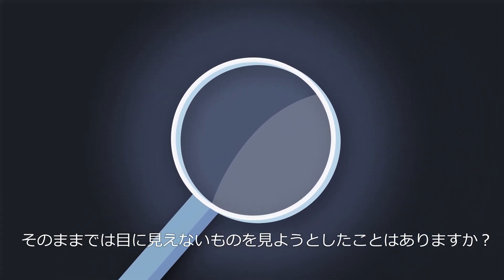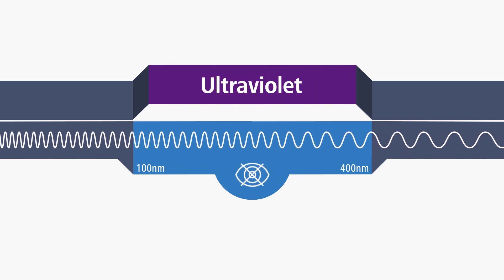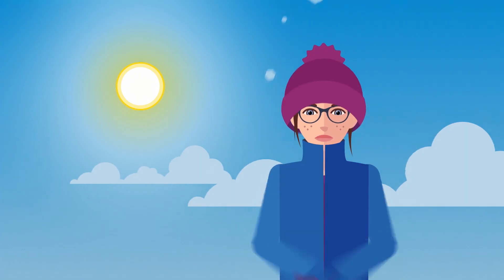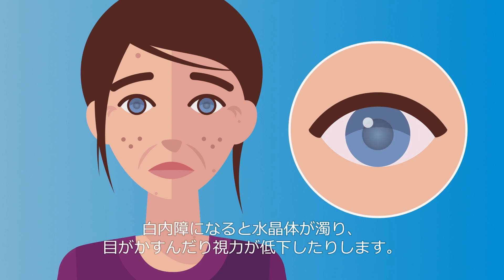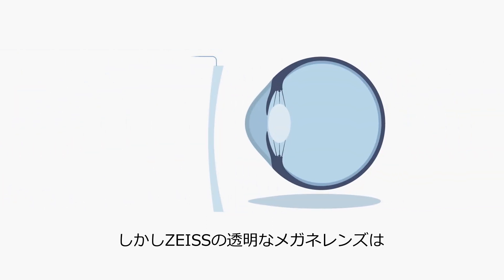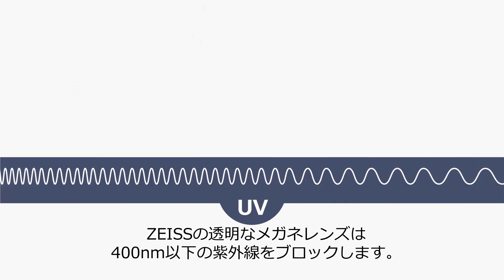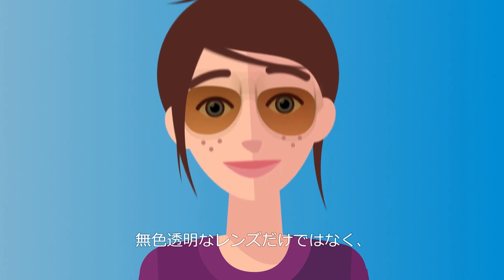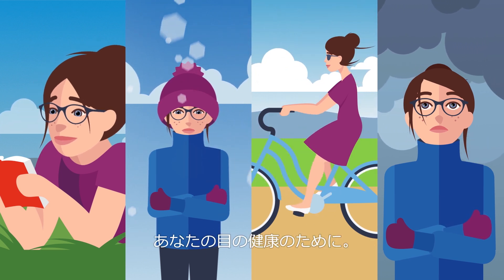ZEISS UV プロテクトテクノロジー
紫外線（UV）と目の健康についてをテーマにしたビデオの第四弾です。

UV はサングラスを使わないような曇りの日でも、そして冬でも降り注いでいます。
そして UV からのダメージにより、角膜の日焼けや白内障、目の周り肌の皮膚がんなどが引き起こされる可能性があります。
だからこそ、ZEISS は透明なメガネレンズでもフル UV プロテクションにこだわりました。

このビデオでは ZEISS の UV プロテクトテクノロジーについて、わかりやすく紹介します。
より詳しくは をご覧ください。